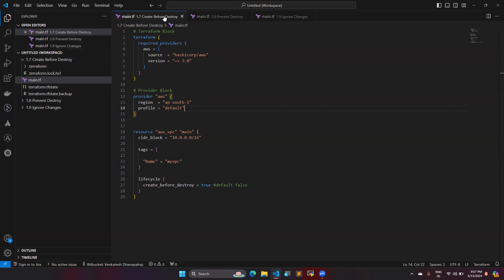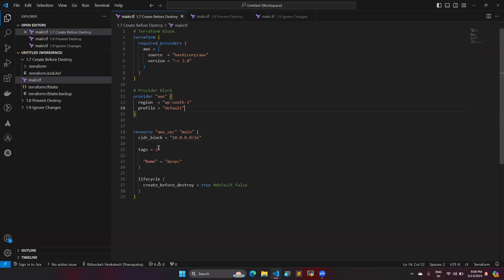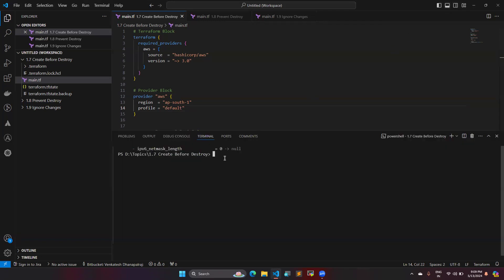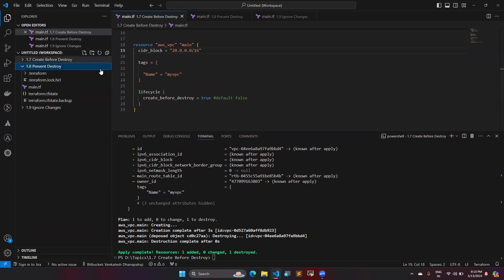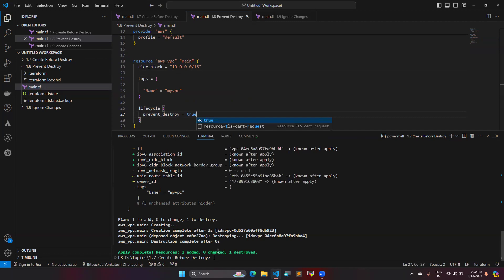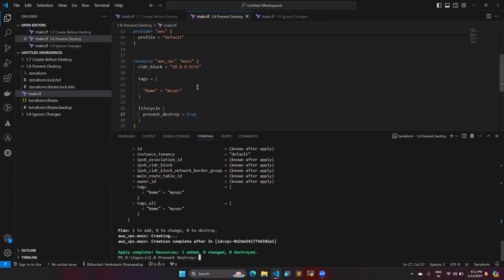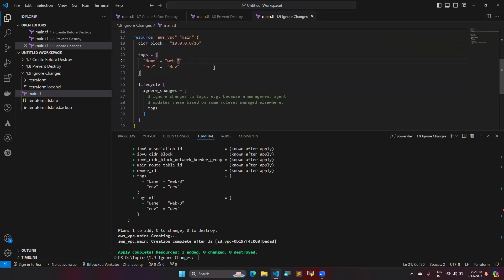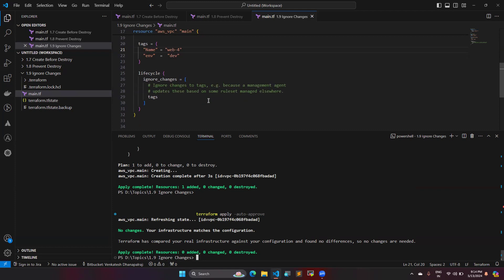Terraform Life Cycle Rules | Create before destroy | Prevent destroy | Ignore changes | Part-8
Welcome to DevOps Pro Junction! 🎥 In this Part-8 of our Terraform series, we dive deep into Terraform Life Cycle Rules, covering key concepts like:

Create Before Destroy: Ensure resources are seamlessly replaced during updates.
Prevent Destroy: Protect critical infrastructure from accidental deletions.
Ignore Changes: Manage specific resource attributes without triggering re-creation.
This video is perfect for both beginners and seasoned DevOps professionals looking to sharpen their Terraform skills. 🌟